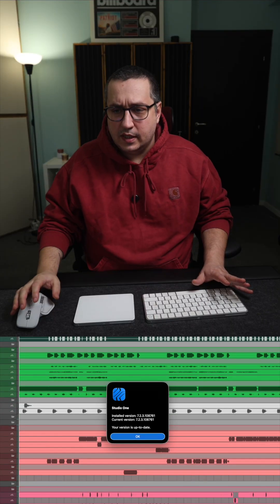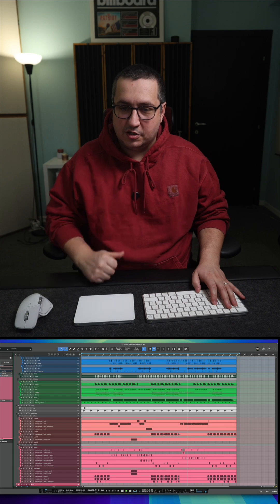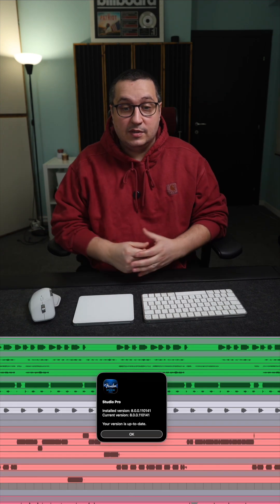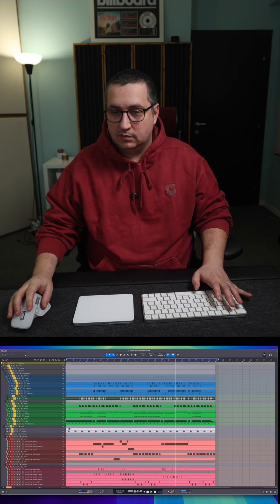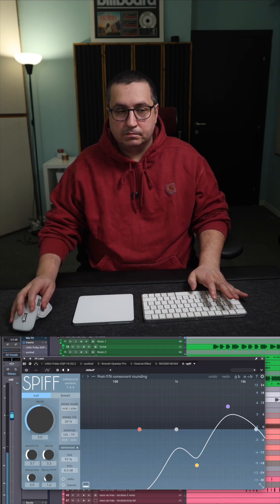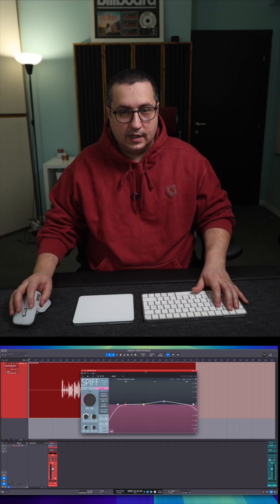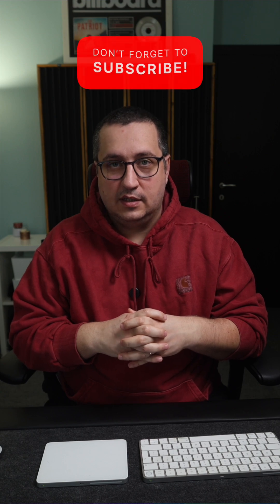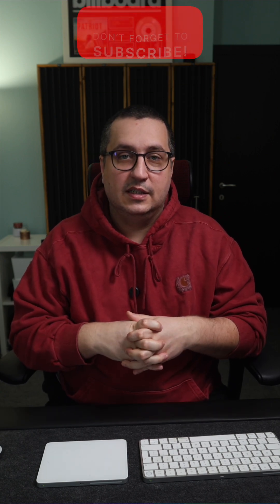Don’t Update Yet! 🛑 ( Studio One 7.2 vs Fender Studio 8 Pro )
Fender Studio Pro 8 isn't ready yet. 📉 If you open sessions created in Studio One 7, you might face glitches and bugs like this.